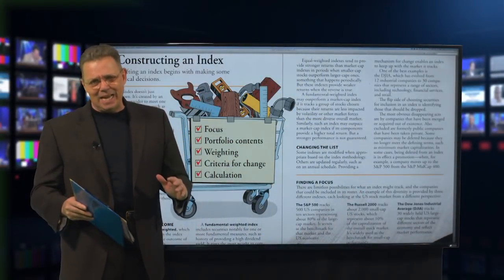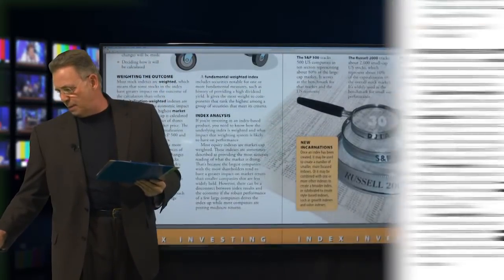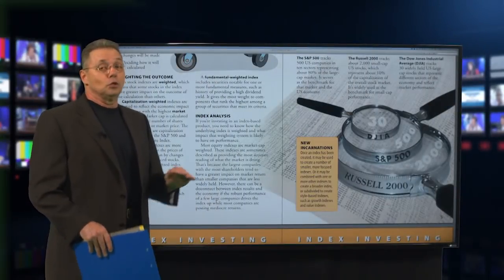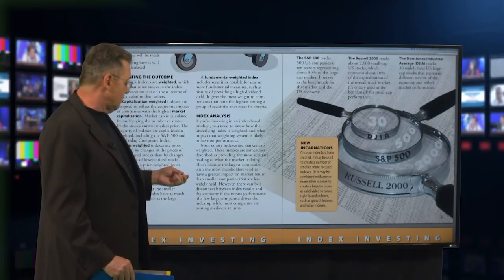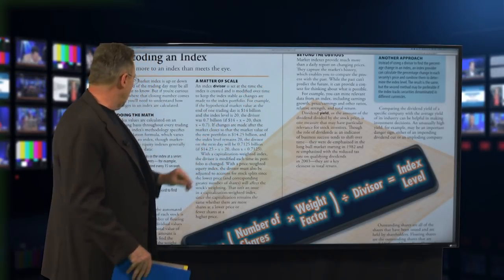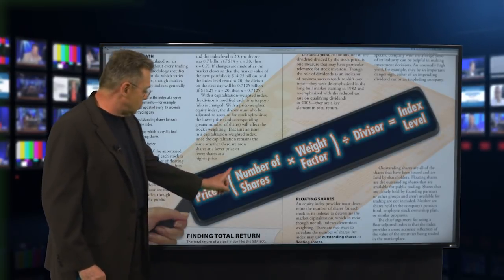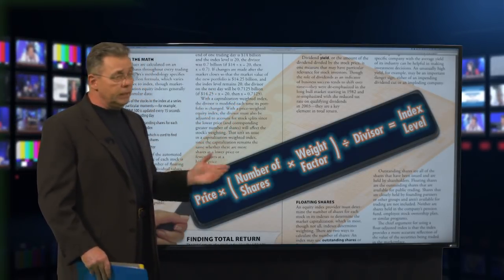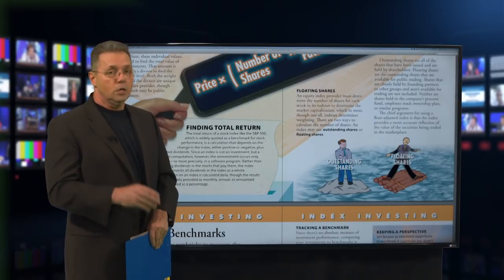Constructing & Decoding an Index - Steve Savant’s Money, the Name of the Game – Part 2 of 5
Sub Headline: A Basic Understanding of Indices Can Be An Education in the Operation of the Market

Synopsis: An index can provide a continuous update on financial performance of the market. Each index has its own target market, weight criteria and calculation method.

Content: An index doesn’t just happen. It’s created by an index provider to meet one or more objectives, such as providing a benchmark, serving as the basis of a financial product, or both. Having identified theindex’s purpose and determined that it can be calculated, the provider can begin to develop its methodology, which involves: Defining the index’s focus and scope. Identifying the securities that will form its portfolio. Determining how the index will be weighted. Setting the criteria for changing the components of the index, how those changes will be made and
deciding how it will be calculated.

If you’re investing in an index-based product, you need to know how the underlying index is weighted and what impact that weighting system is likely to have on performance. Most equity indexes are market-cap weighted. These indexes are sometimes described as providing the most accurate reading of what the market is doing. That’s because the largest companies with the most shareholders tend to have a greater impact on market return than smaller companies that are less widely held. However, there can be a disconnect between index results and the economy if the robust performance of a few large companies drives the index up while most companies are posting mediocre returns.

Whether a market index is up or down at the end of the trading day may be all you want to know. But if you’re curious about where that closing number comes from, you’ll need to understand how changes in an index are calculated. Index values are calculated on an ongoing basis throughout every trading day. An index’s methodology specifies the calculation formula, which varies from index to index, though market- capitalization equity indexes generally require similar data: Prices of the stocks in the index at a series of particular moments—for example, the S&P 500 is updated every 15 seconds during the trading day. The number of outstanding shares for each company has in the index. Weighting factor, which is used to find number of floating shares and a divisor, or scale factor.

The total return of a stock index like the S&P 500, which is widely quoted as a benchmark for stock performance, is a calculation that depends on the change in the index, either positive or negative, plus reinvested dividends. Since an index is not an investment, but a statistical computation, however, the reinvestment occurs only on paper—or more precisely, in a software program. Rather than reinvesting dividends in the stocks that pay them, the index provider reinvests all dividends in the index as a whole. Total return on an index is calculated daily, though the results are more typically provided as monthly, annual, or annualized figures, expressed as a percentage.

Contributions from the book Index Investing in this press release are used with permission from Light Bulb Press.

Syndicated financial columnist, talk show host and popular platform speaker Steve Savant features Index Investing. Steve Savant’s Money, the Name of the Game is an hour-long financial talk show for financial professionals distributed online in 5 ten-minute video press releases Monday through Friday through Trans World News 280 media outlets, social media networks and industry portals.